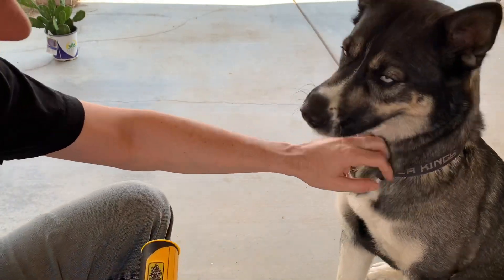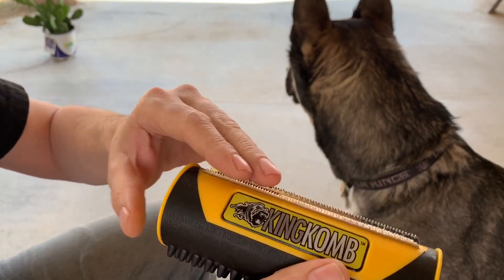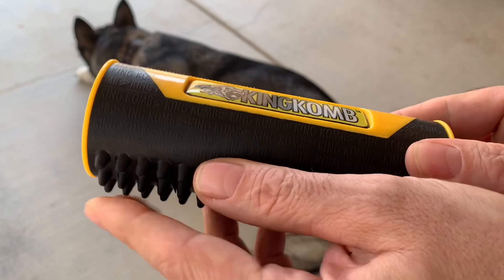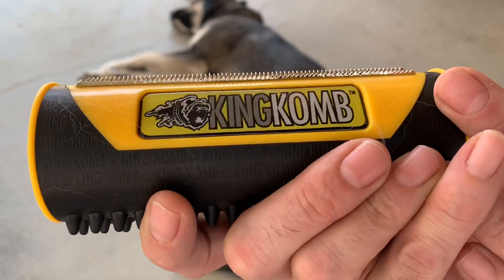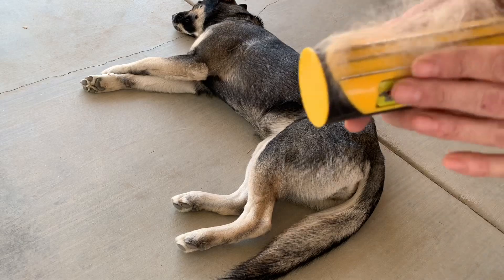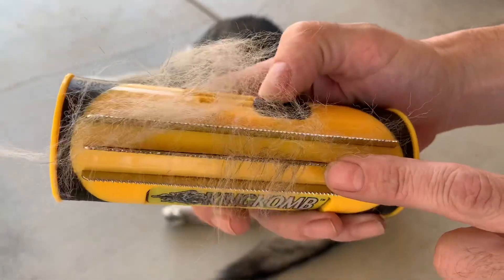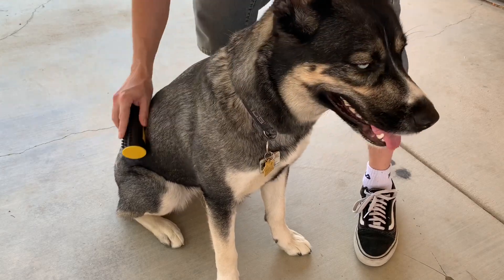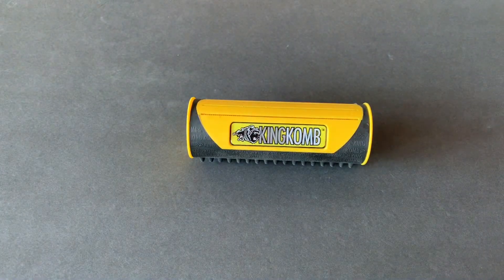Husky hair removal. King Komb dog product review.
In this video we review the King Komb, a dog hair removal product found on Amazon.